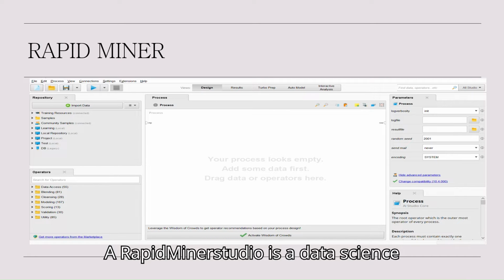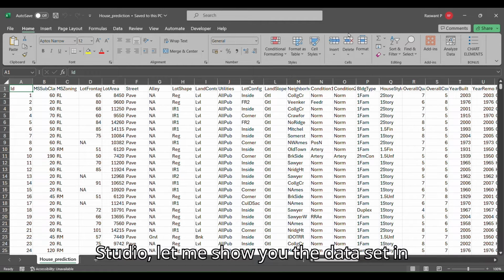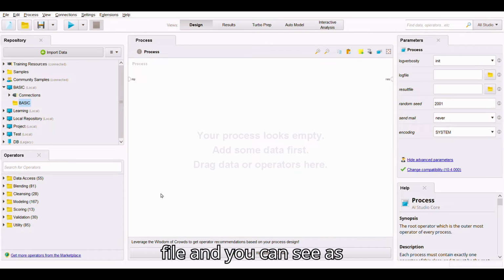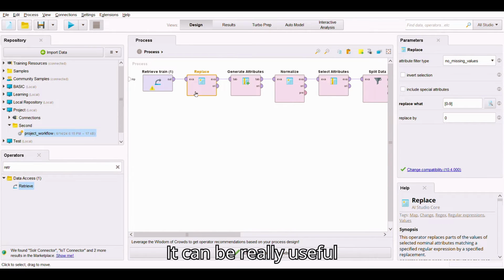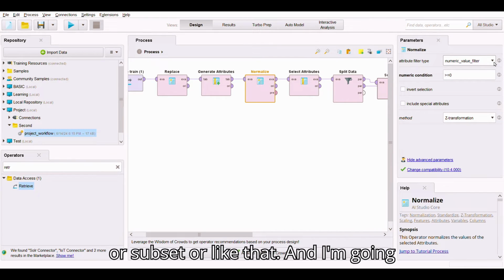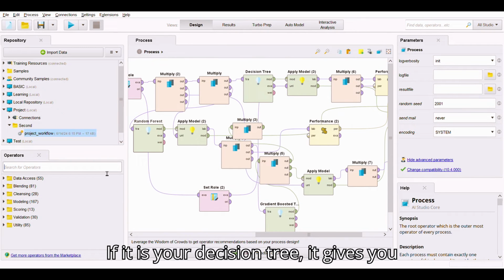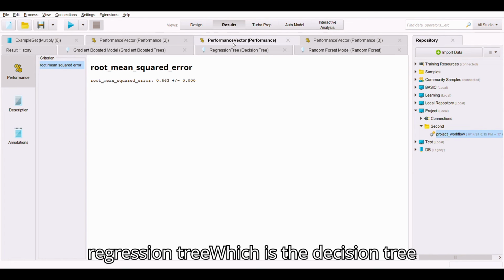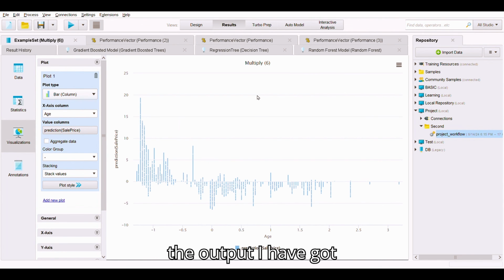ALTAIR RAPID MINER STUDIO DATATHON Made with Clipchamp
Altair Data Science Solutions: academy.rapidminer.com (Download Software, learn & Certify).